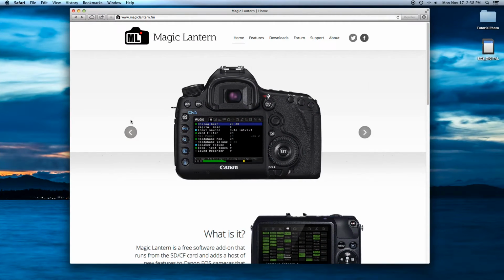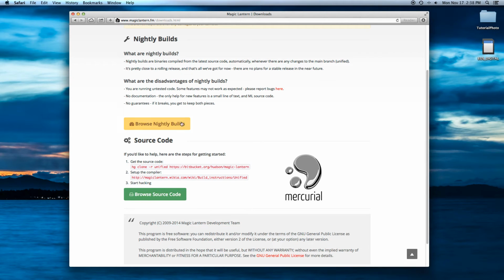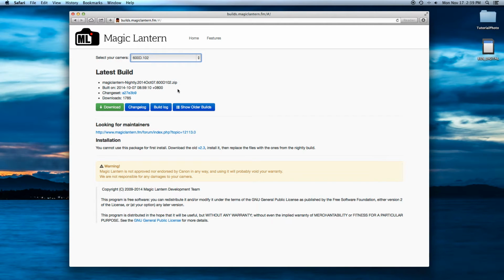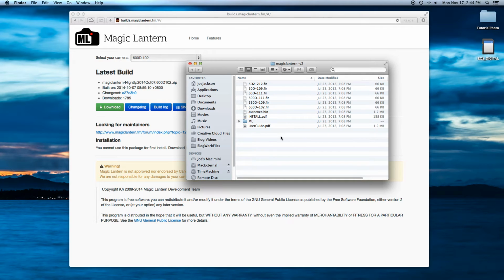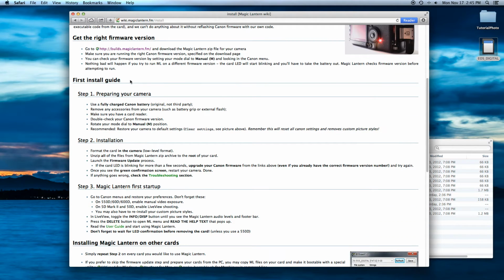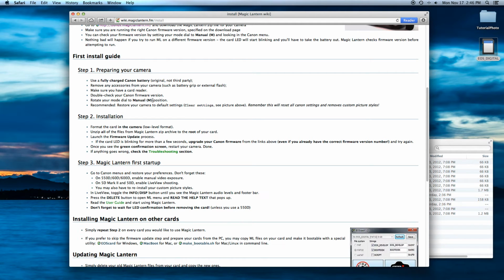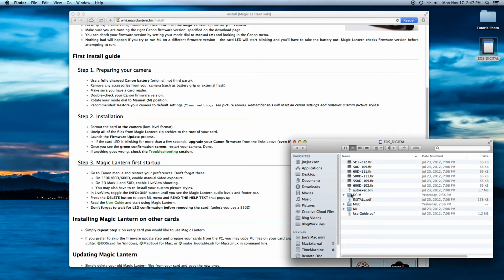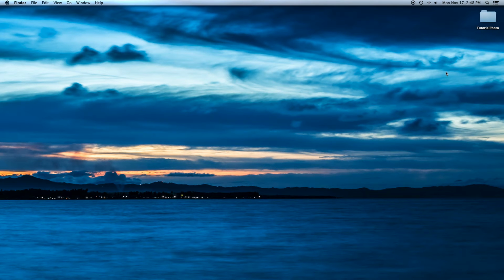How To Download & Install Magic Lantern On To Your 600D | Photography Tips